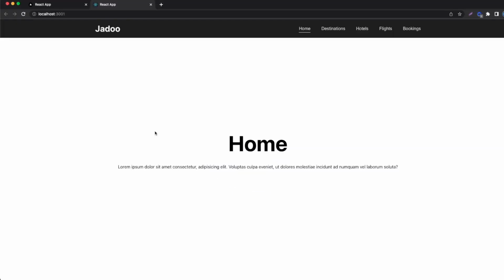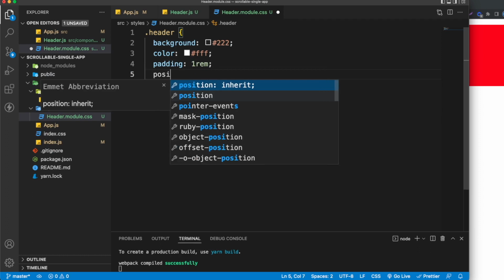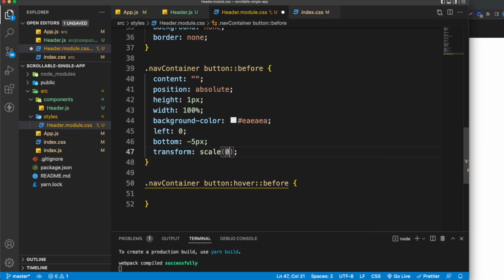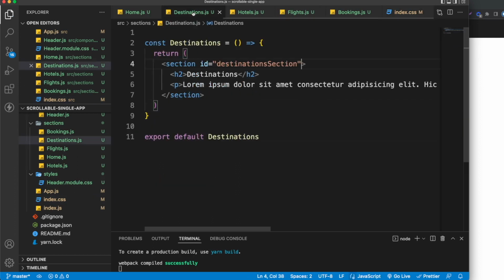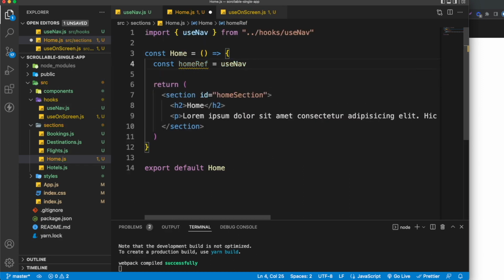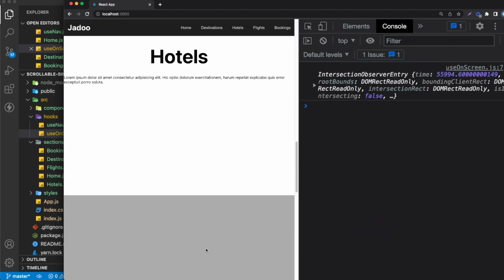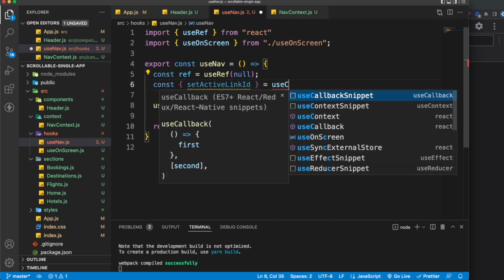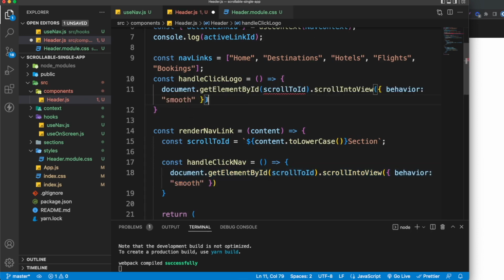Smooth Scrolling in React | Without Package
In this video we will learn how to implement smooth scrolling in react app without any package with simple example.

Timestamps:
0:00 - Intro
00:07 - Demo
00:48 - Setup CRA
01:00 - Header Component
11:55 - All Component Section
16:55 - Smooth Scrolling When Click Navigation Link
19:44 - useNav & useOnScreen Hooks
27:57 - Create NavContext API
35:13 - Add ActiveClass Styling
38:24 - Done